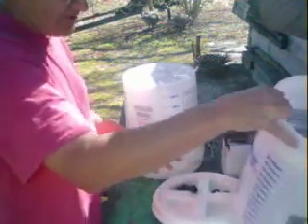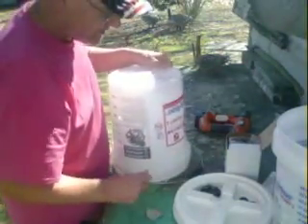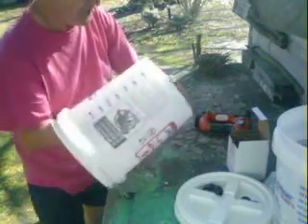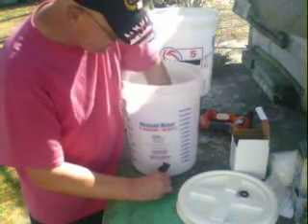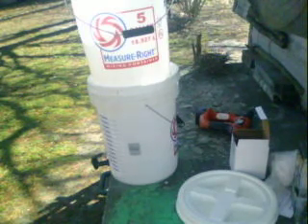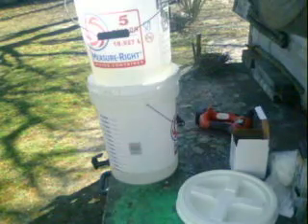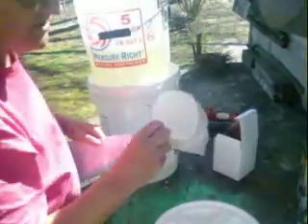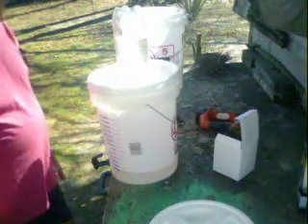Water Filter Buckets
It took 3 1/2 hours to filter 3 gal.